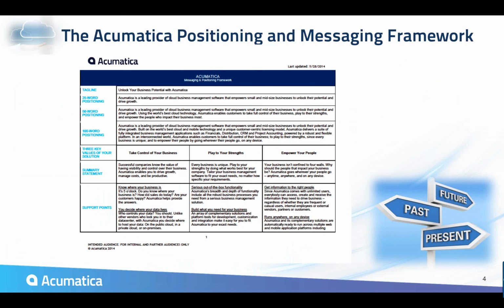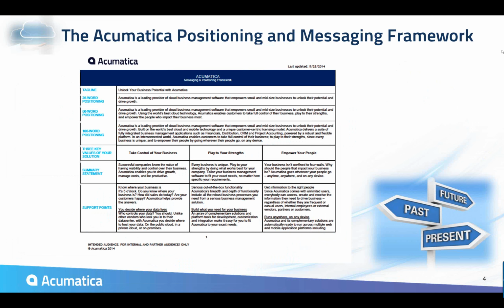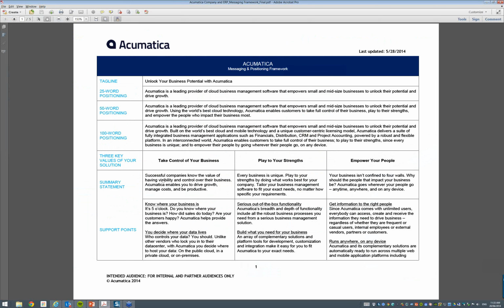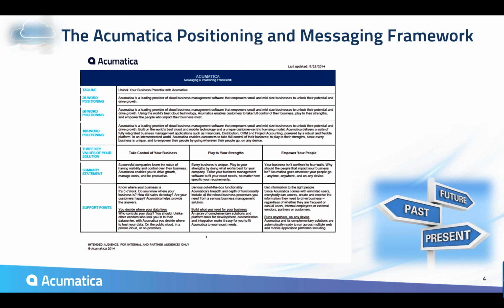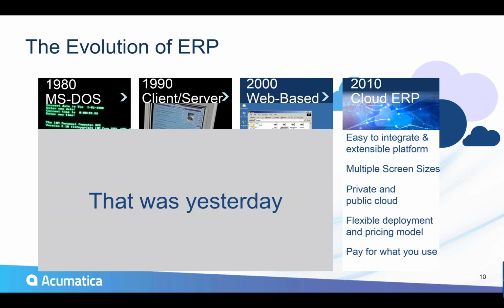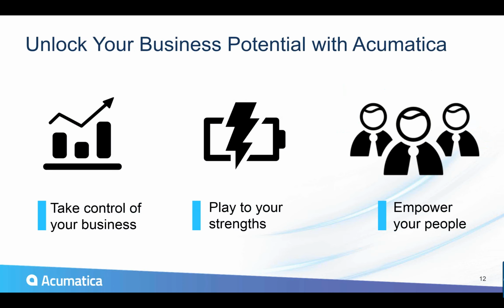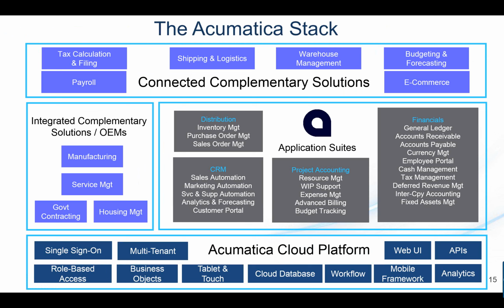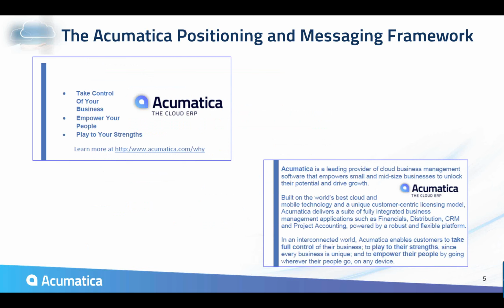The Acumatica Demo University - 2014 - Semester 1 - Lecture 1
Welcome to the Acumatica Demo University - A Resource to help Acumatica Partners become more effective and successful in working with Acumatica - The Cloud ERP

In this lecture we focused on the Positioning and Messaging Framework for Acumatica and we introduced the very latest Acumatica Positioning Presentation.